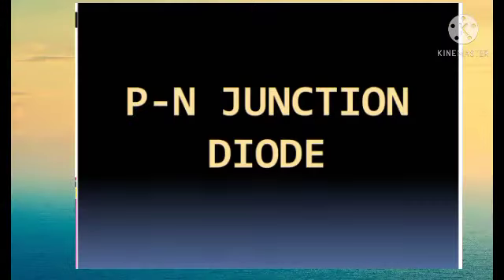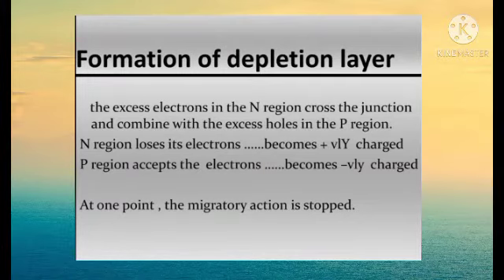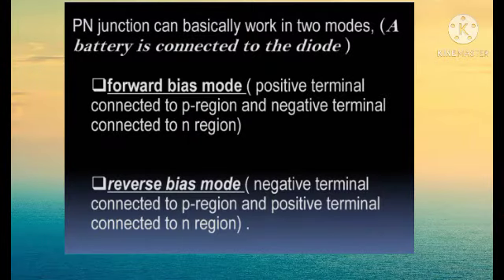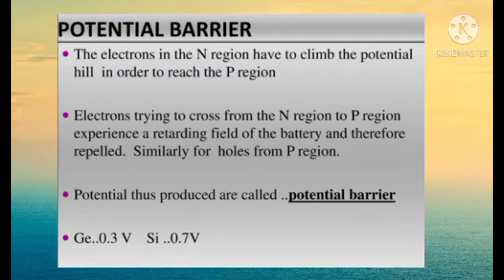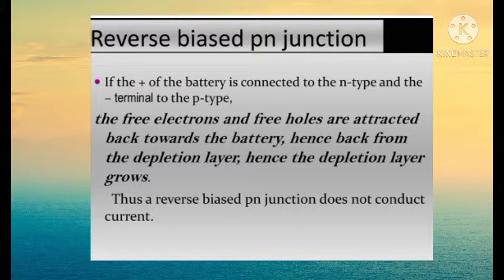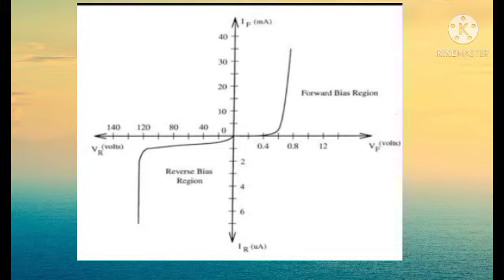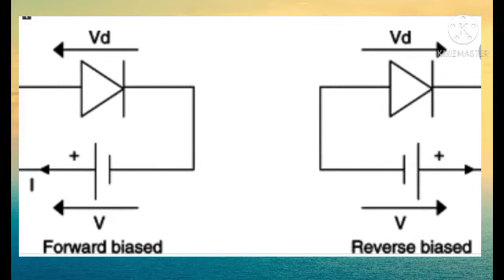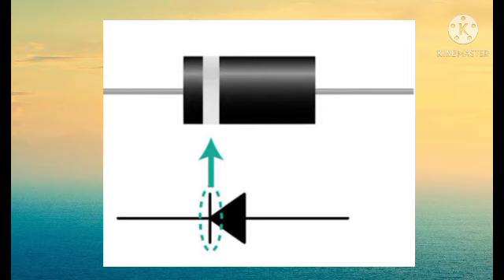Diode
xi bifocal electronics